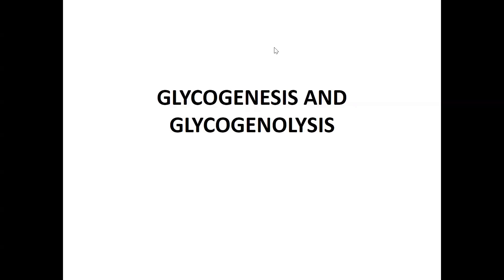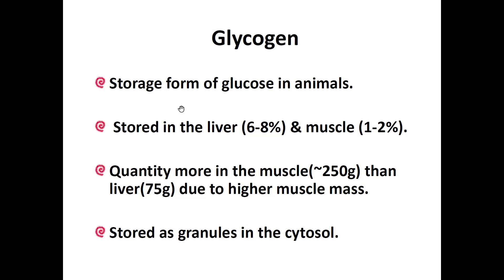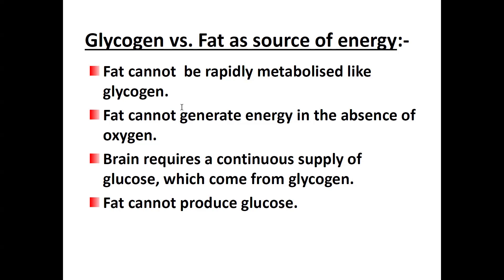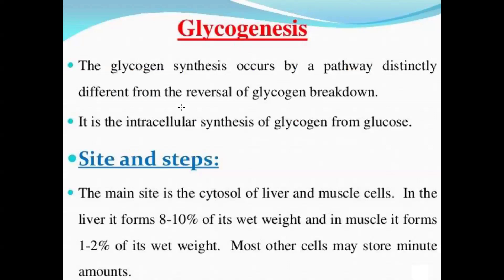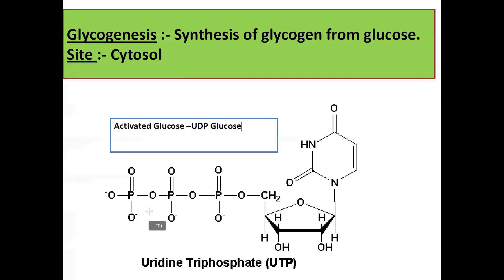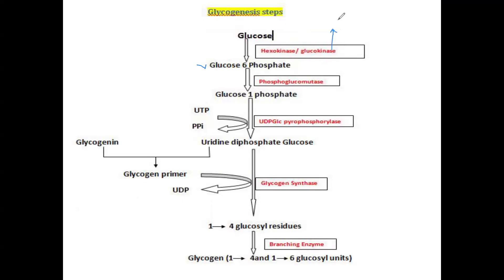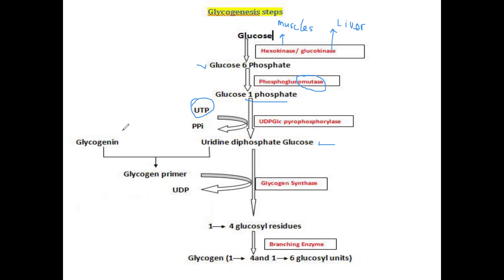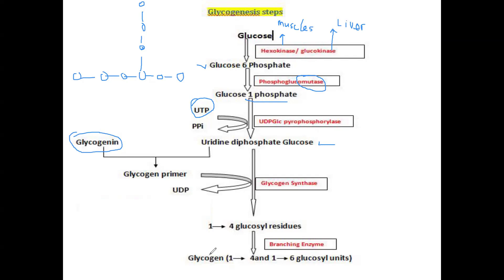Biochemistry | Metabolic Pathway | Glycogenesis